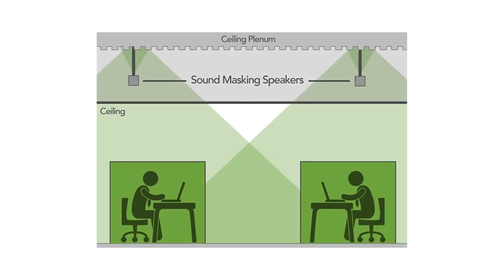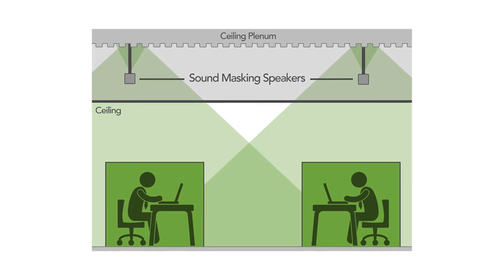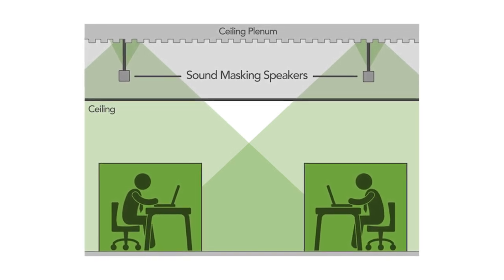How Sound Masking Works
The architecture and layout inside modern office buildings has changed considerably in just a couple of decades, going from numerous segregated rooms to an open plan style which allows for collaborative working and communication.

HowToAV talks to Sound Masking expert John Caton of Cambridge Audio Management to find out more about how Sound Masking can provide an effective solution for improved working environments and privacy in the workplace.